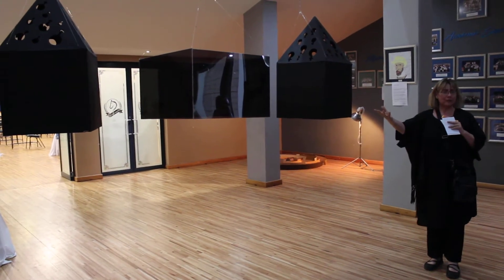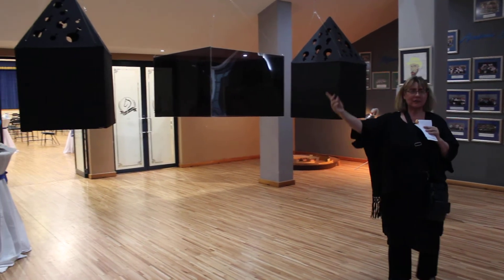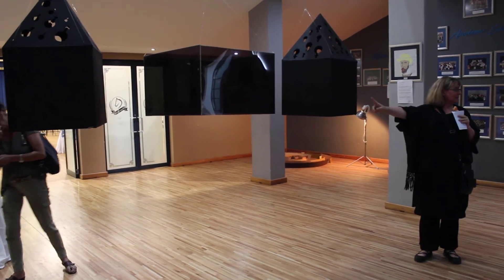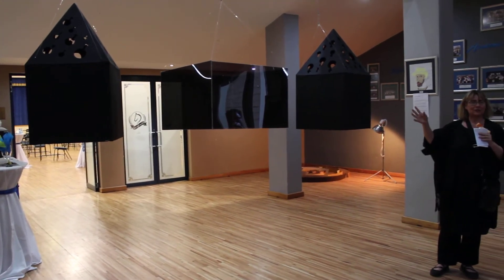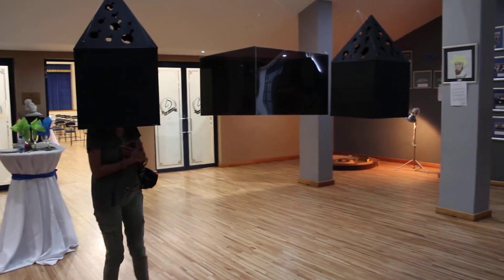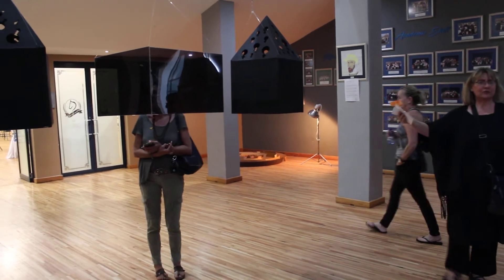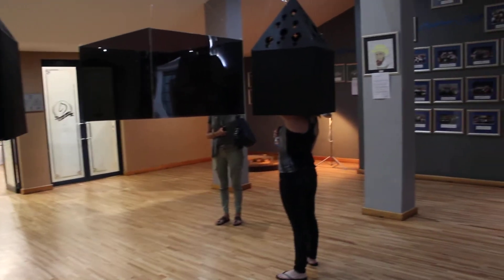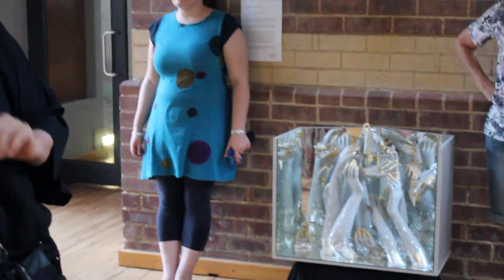Visual Arts Teacher Petri de Klerk gives an overview of the art